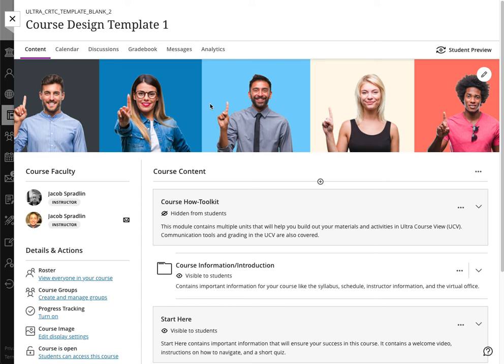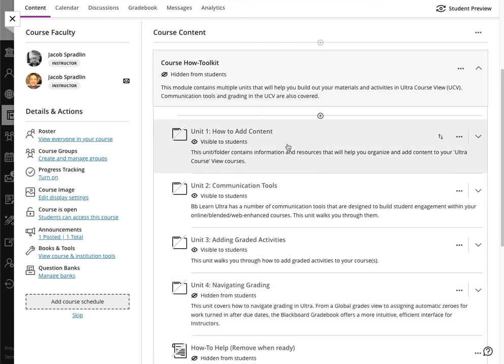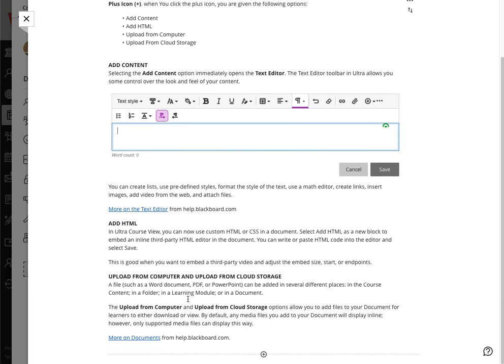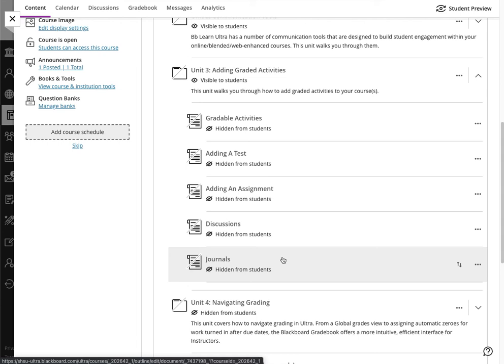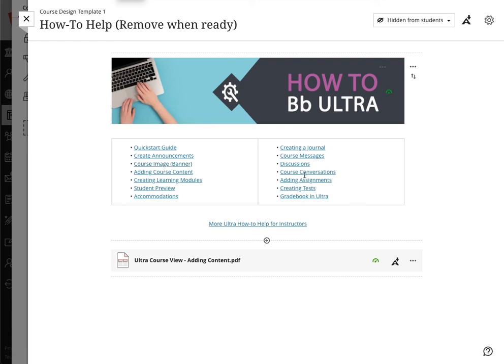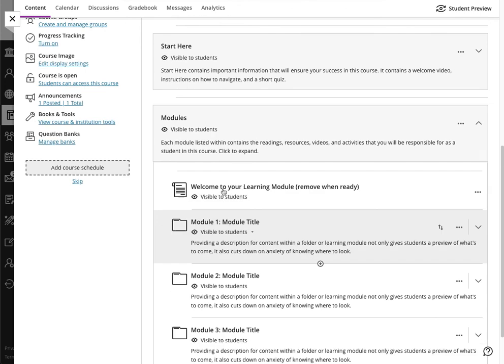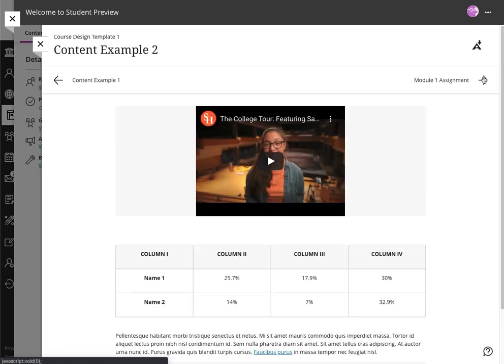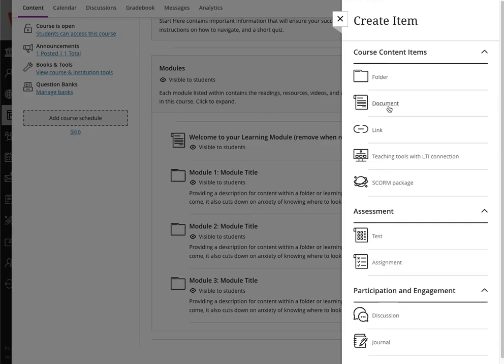Ultra Course Design Template 1 Walkthrough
This walkthrough from SHSU Online takes instructors through the organization of the Design Template 1 for Blackboard Ultra courses.